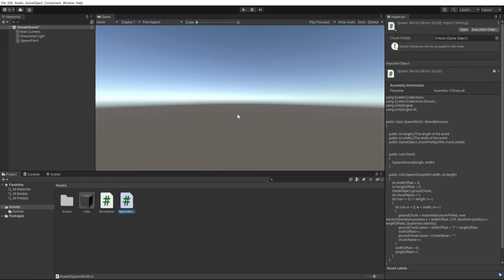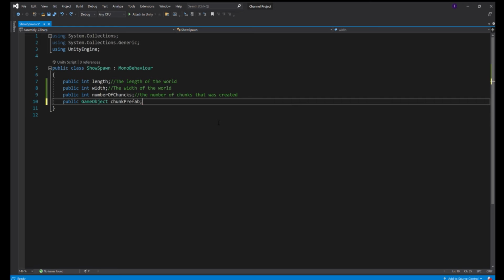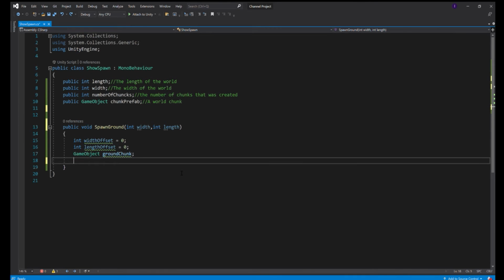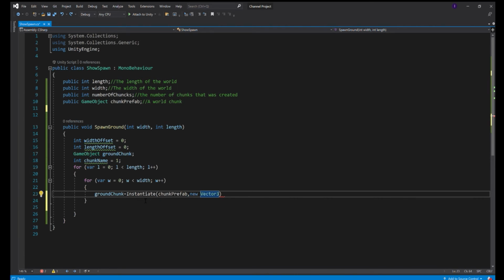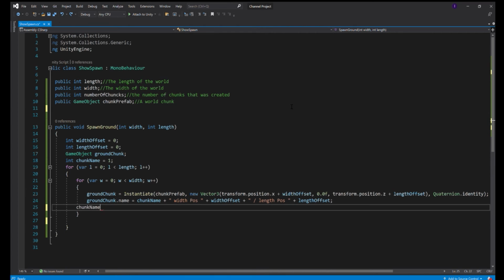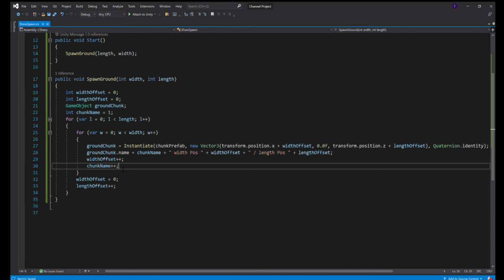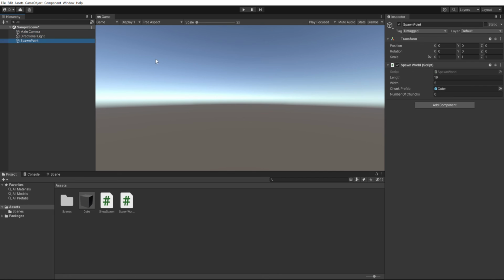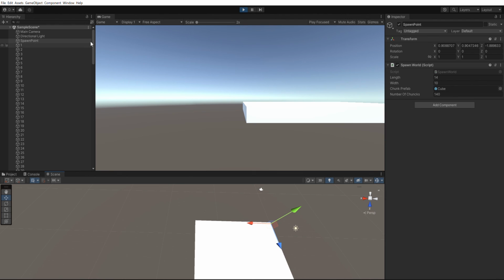How to spawn a world at runtime (Unity Tutorial)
This is tutorial I'm going to show you the basics of spawning a world at runtime in unity.